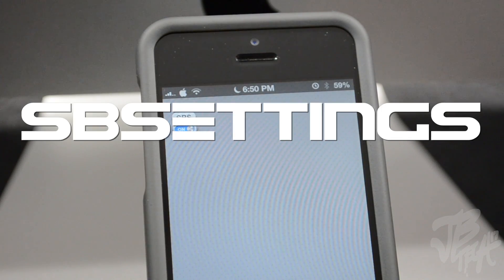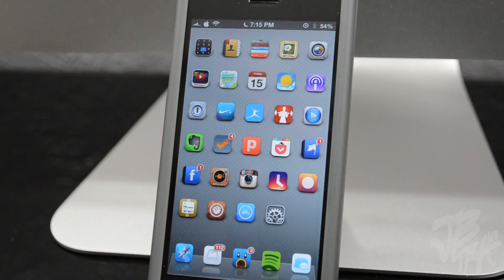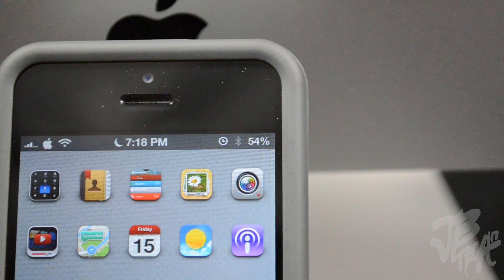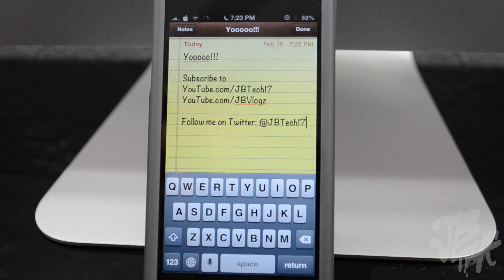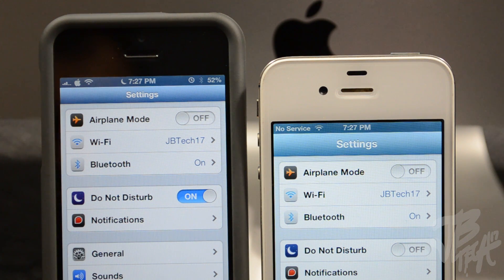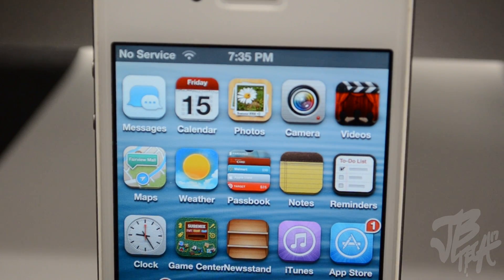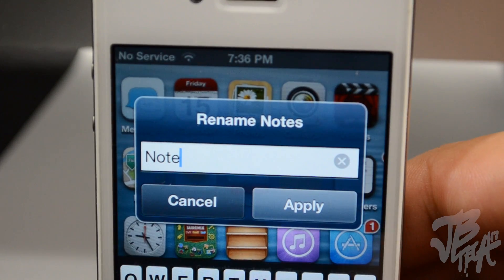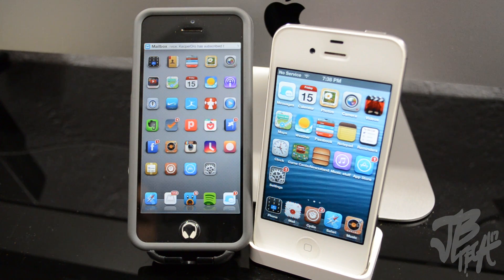Evasi0n iOS 6.1 Top 10 FREE Cydia Tweak For iPhone, iPad, iPad mini, & iPod touch [EPISODE 2]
Case used in this video: idAmerica Hue Gray

Check out more Top 10 Cydia tweaks for your new jailbroken device

TOP 10 FREE CYDIA TWEAKS:
- SBSettings
- Five-Column Springboard
- Five Icon Dock
- Five Icon Switcher
- Bolt
- MultiIcon Mover
- SwipeSelection
- DietBar
- KillBackground
- Icon Renamer